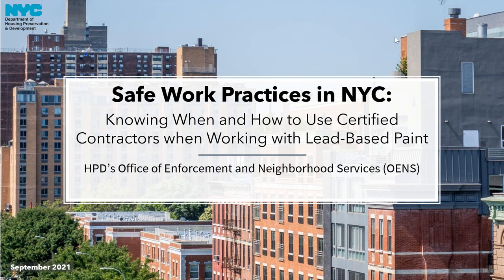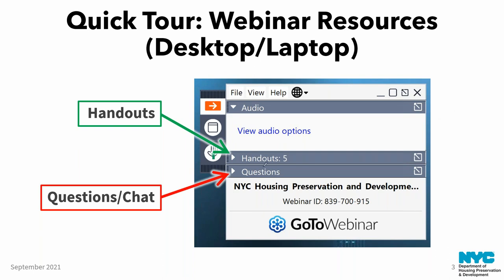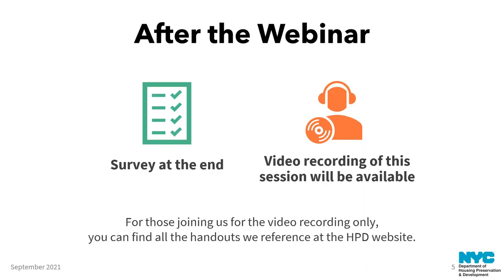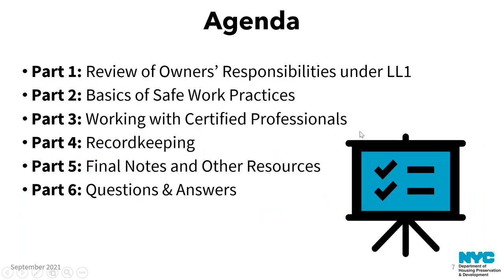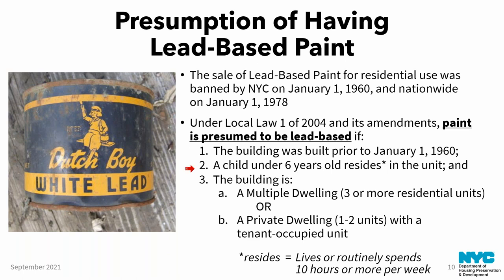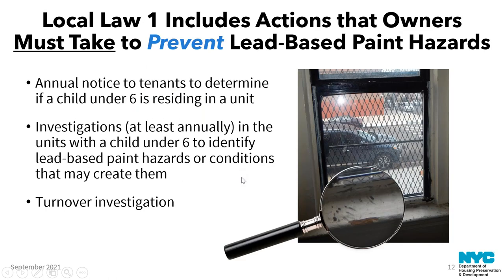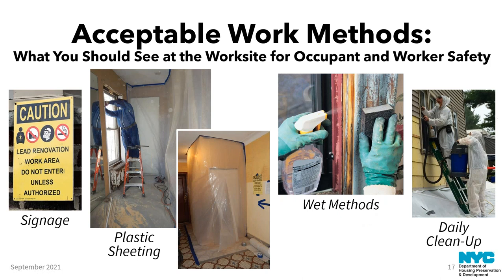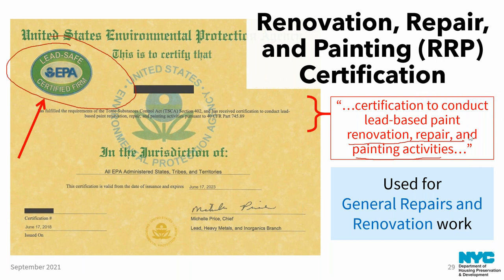Safe Work Practices in NYC: Lead-Based Paint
Knowing When and How to Use Certified Contractors when Working with Lead-Based Paint